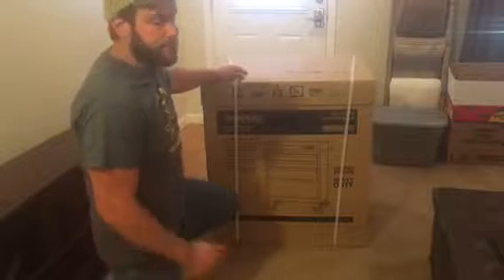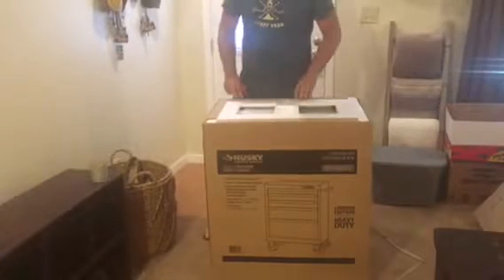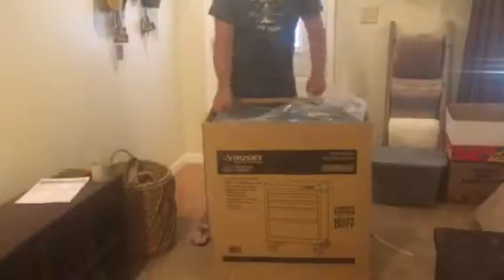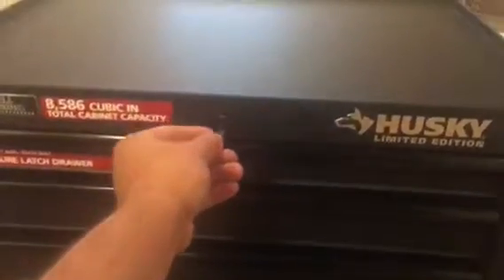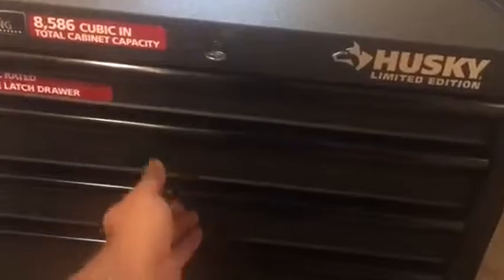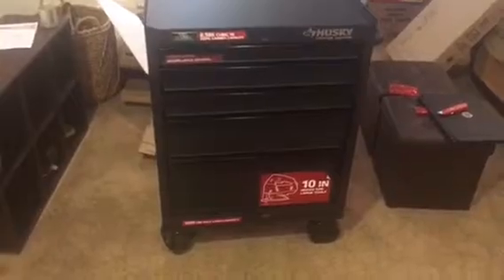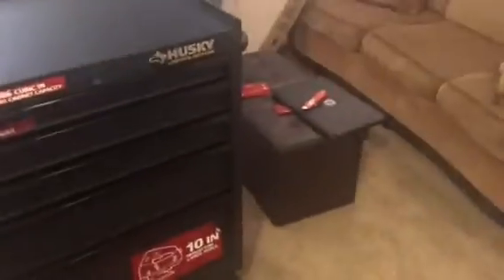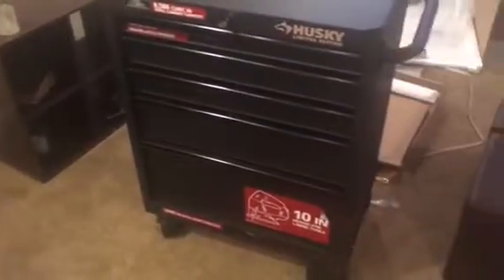Brand New Husky Toolbox!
I bought a new toolbox! I had to put it together so join me for the fun. Stay around for the truck repair videos coming up.

Light bar installation kit

Add a Leaf Springs

Leveling spacers